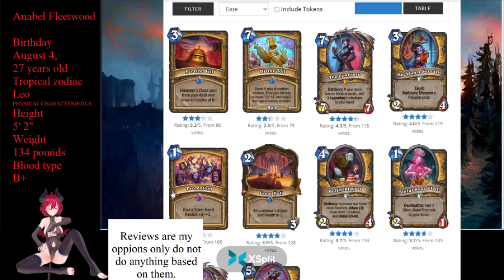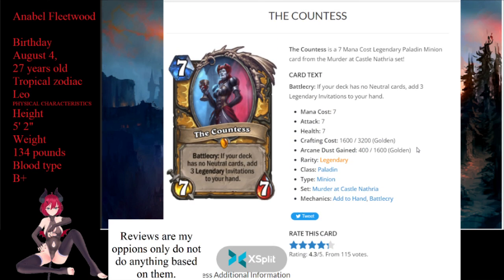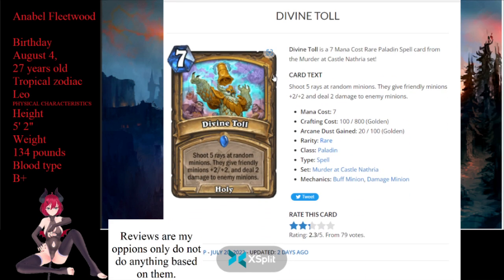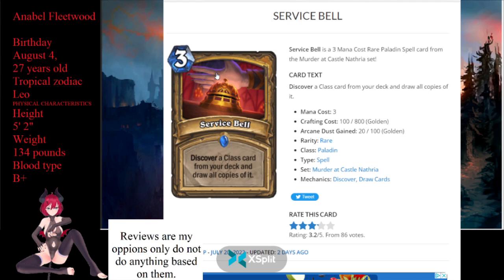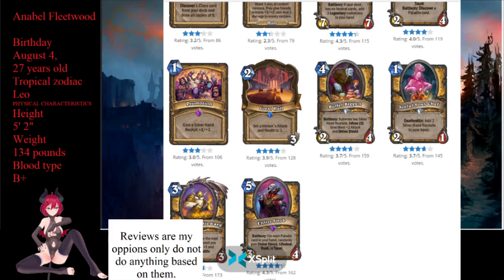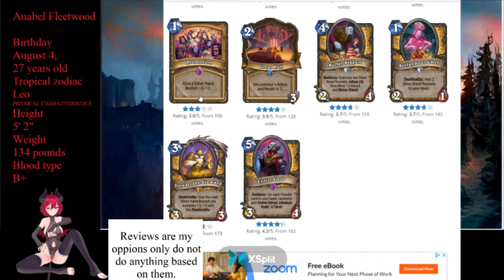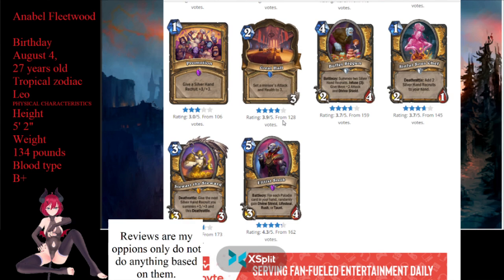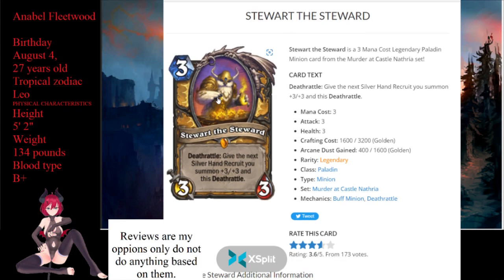Paladin top 10 review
My thoughts on the Paladin cards. From the worst, 10 to the best 1.